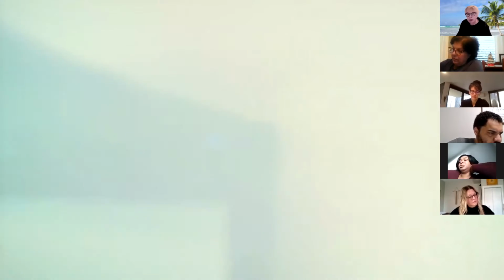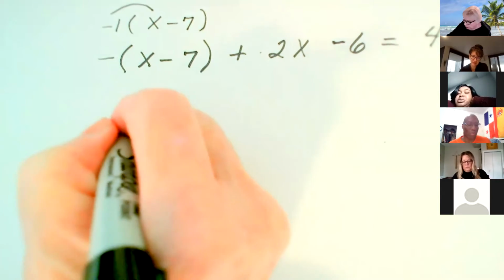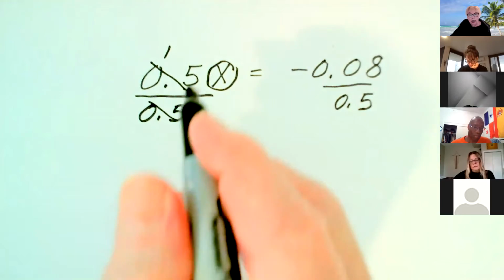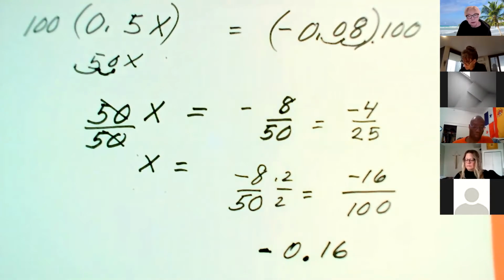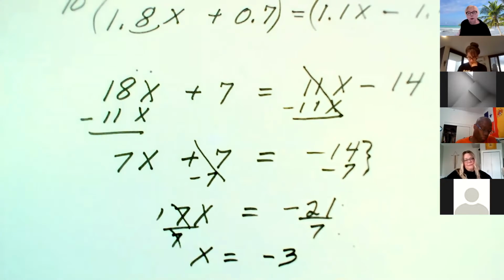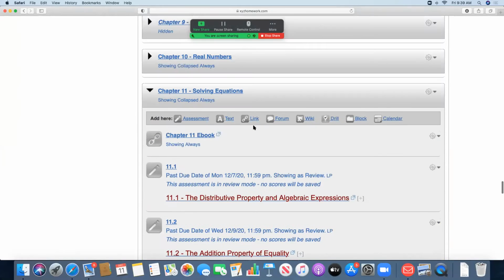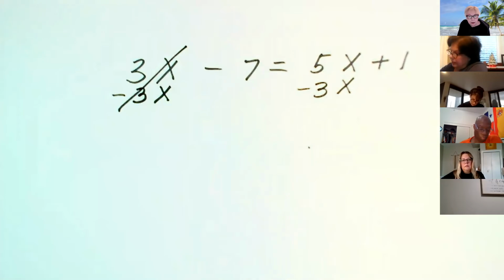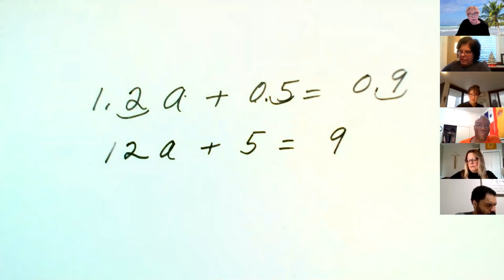081Dec11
Chap 11.4